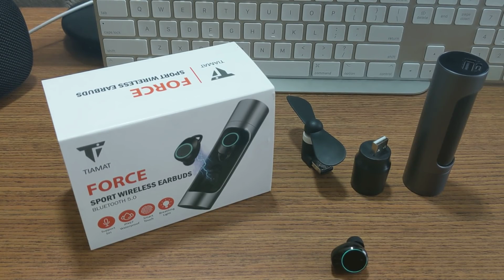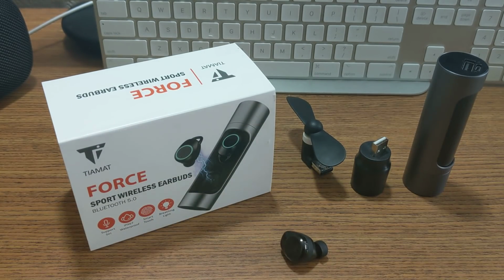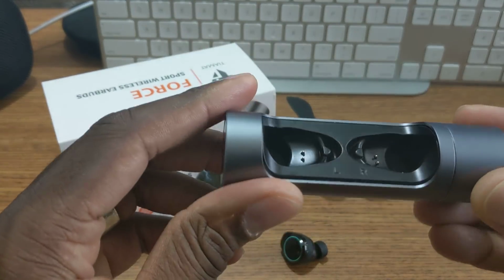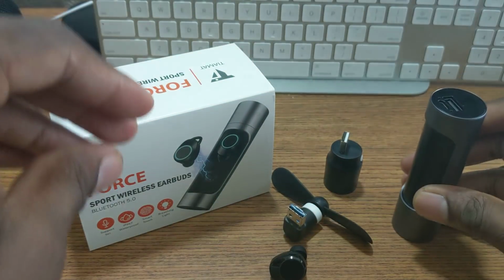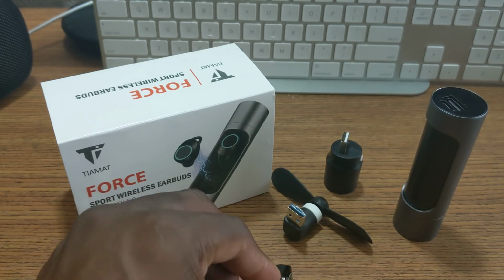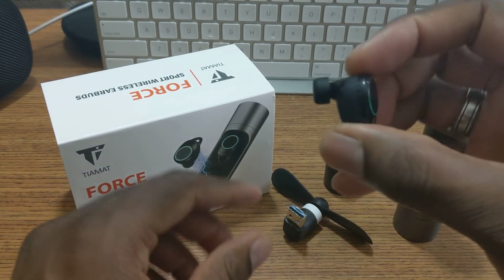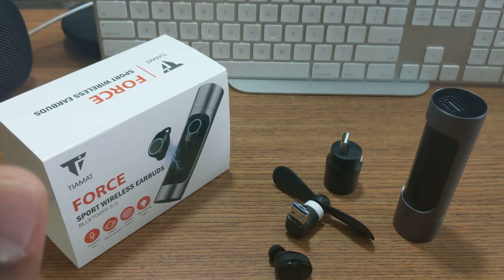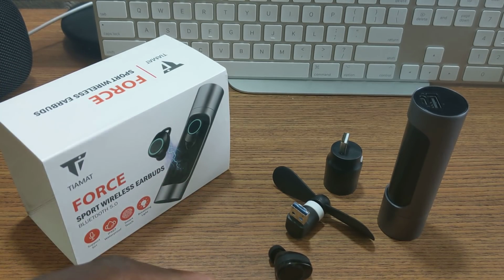True Wireless Earbuds, Tiamat Bluetooth 5.0, IPX67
Purchase Xiaomi Mi Mix 3

J. Williams

J. Williams